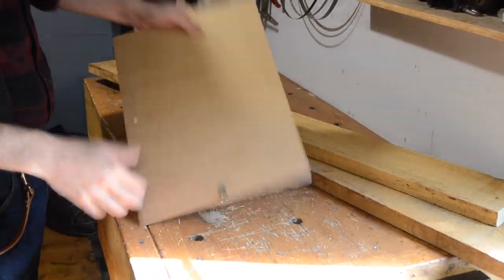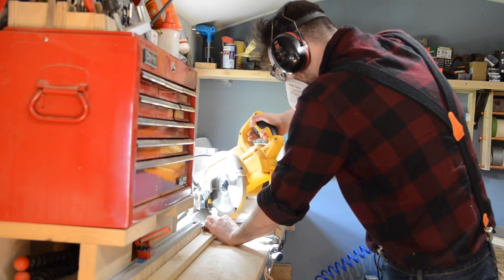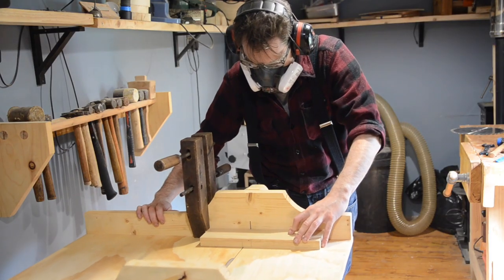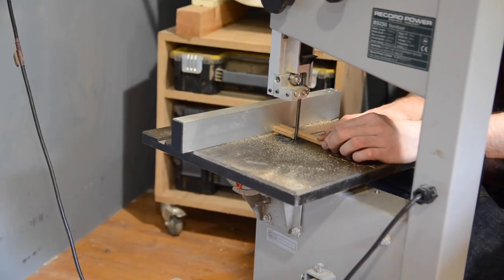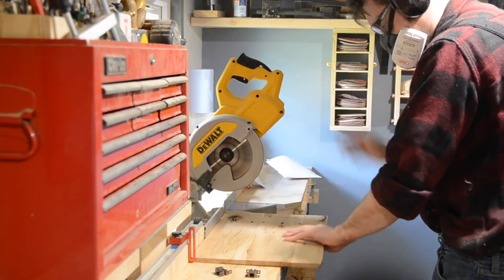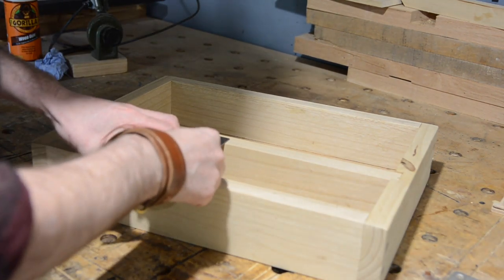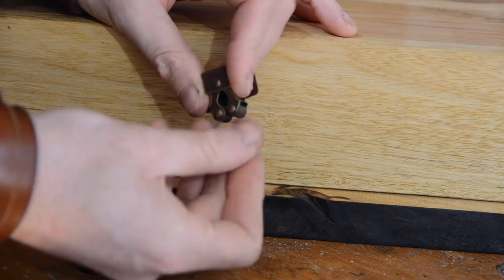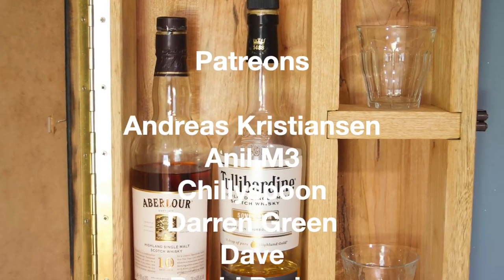Diresta Inspired Emergency Whiskey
Hello and welcome to Badger Workshop. I got this poster printed by MR Jimmy Diresta at Makers Central. I decided to frame it in the style of one of his builds but add some whiskey storage behind it.